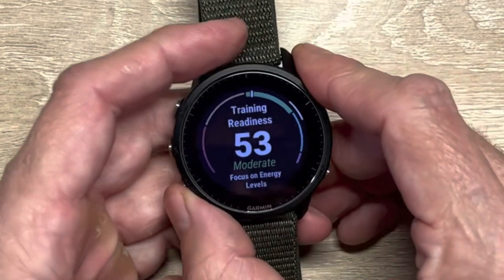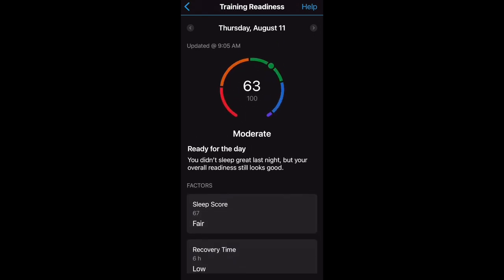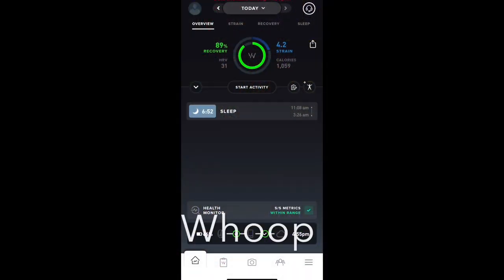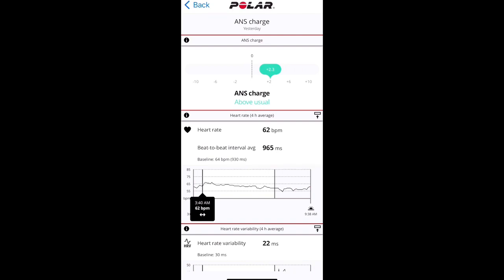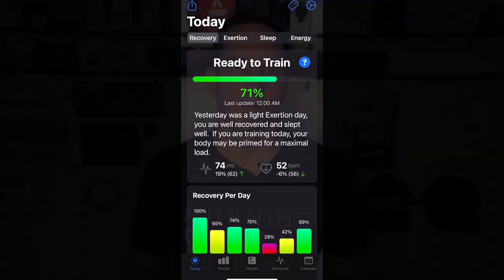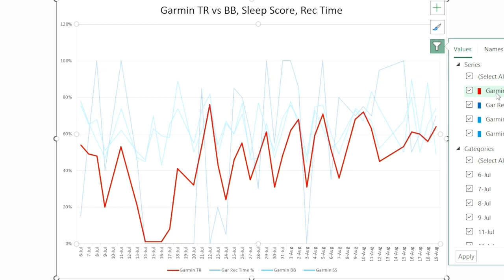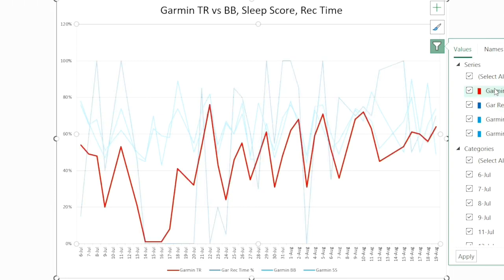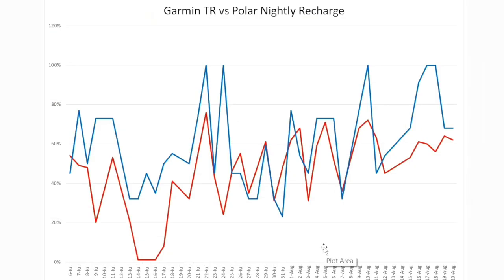Garmin's Training Readiness In-Depth Review - 50 Days of Data. vs Whoop Athlytic Polar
Garmin's Training Readiness In-Depth Review, vs Whoop Athlytic Polar - 50 Days of Data

These Watches Have It:
Garmin 955
Garmin Fenix 7
Garmin Enduro 2

Time Stamps:
Overview - 1:09
What is Training Readiness
  View on Watch - 3:48
  Full Insight in App - 4:46
How Is Diff from Whoop Polar Athlytic - 7:39
THE DATA:
  First - Garmin's TR vs Ind Aspects - 13:45
  Vs Athlytic, Polar, Whoop - 16:59
Summary of Systems - 23:43
Full Summary of Thoughts - 26:08